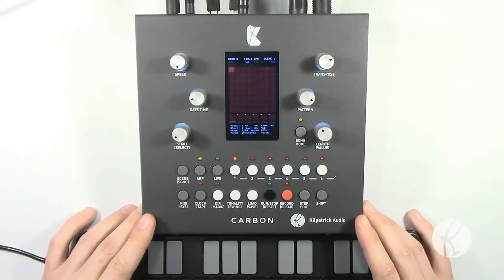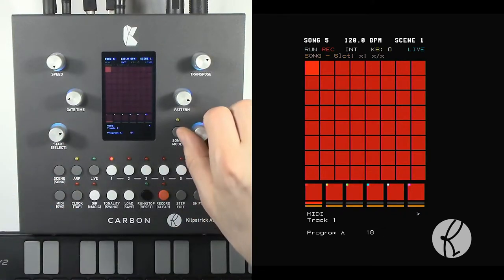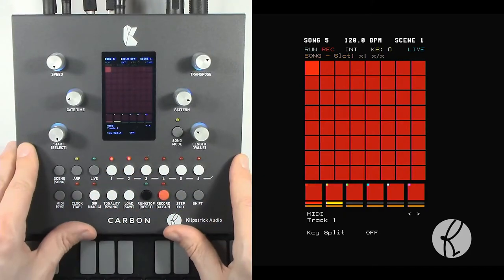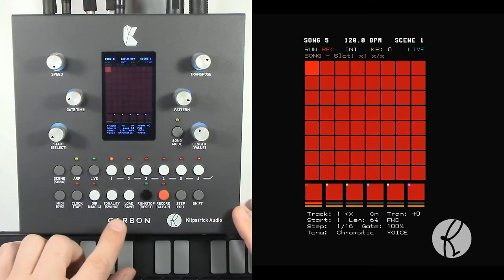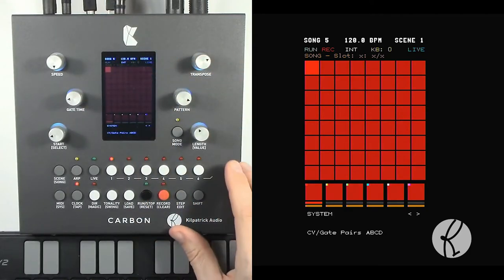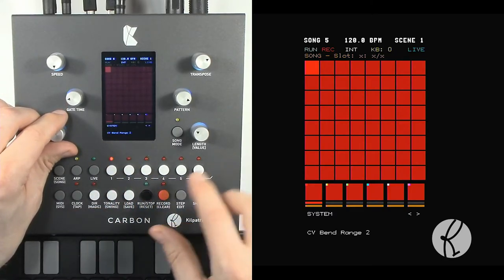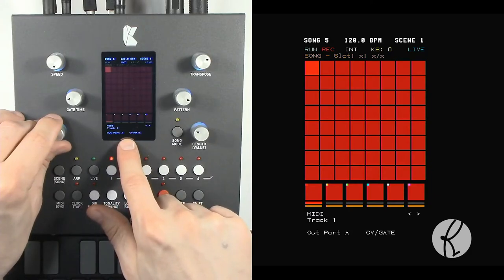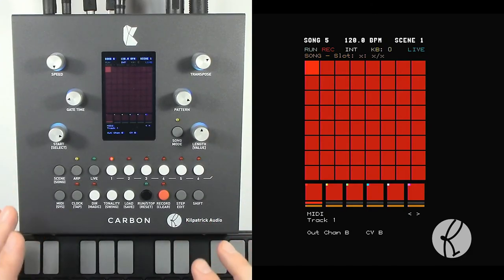MIDI and CV/Gate Outputs - CARBON Sequencer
This video discusses the MIDI and CV/gate outputs in the CARBON sequencer.